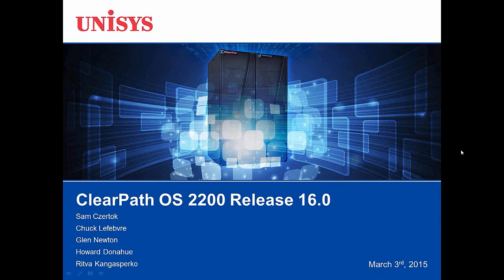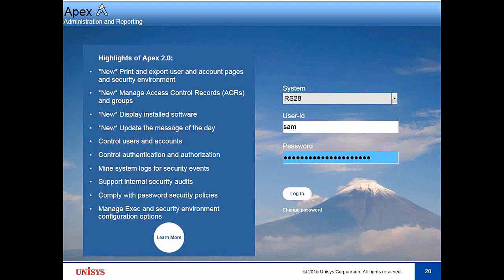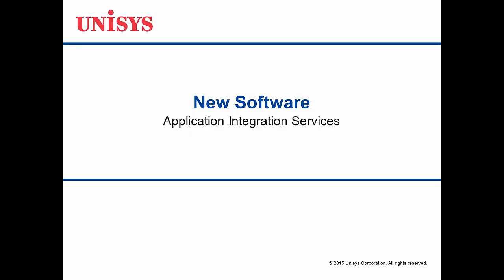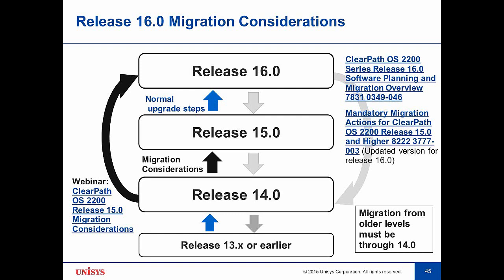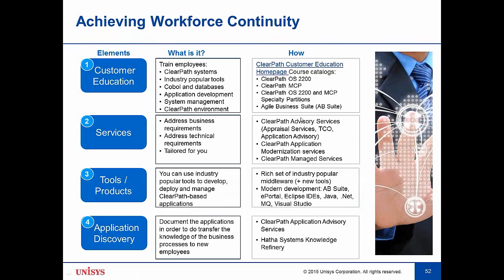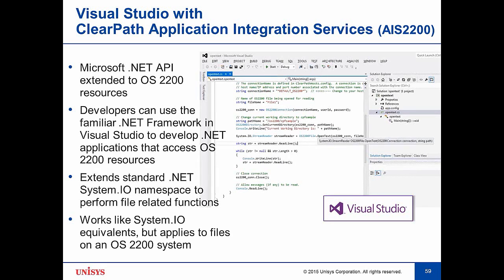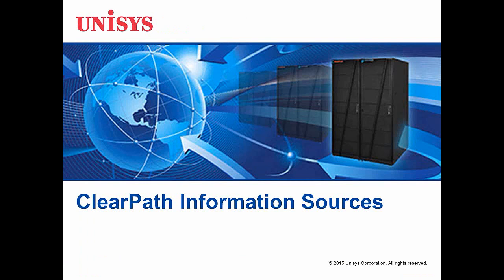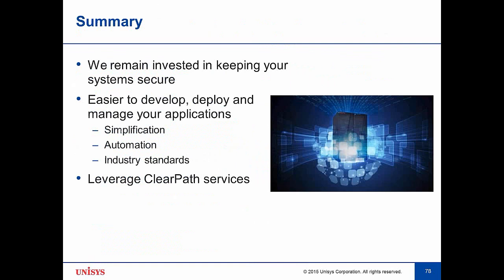ClearPath OS 2200 Release 16.0 Announcement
Unisys ClearPath Forward